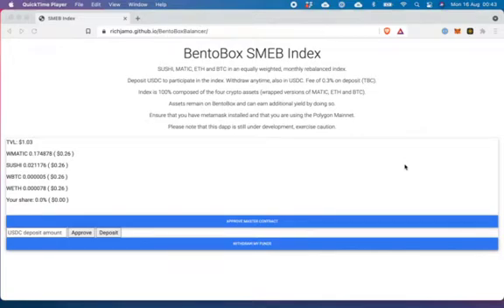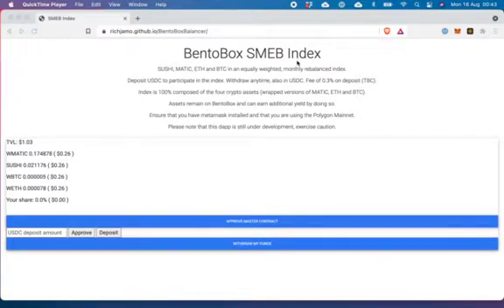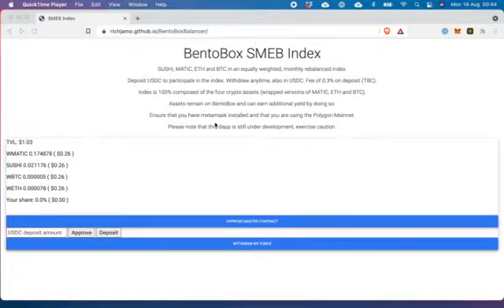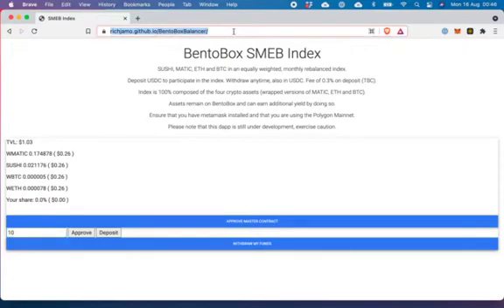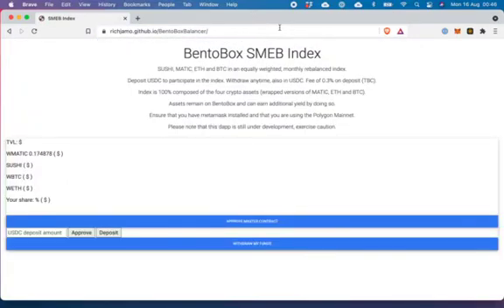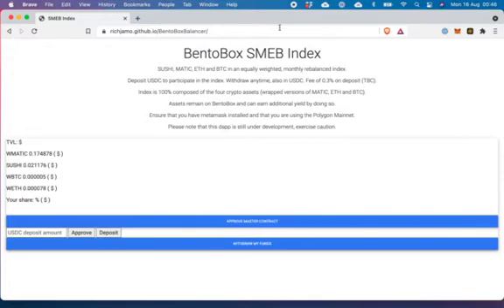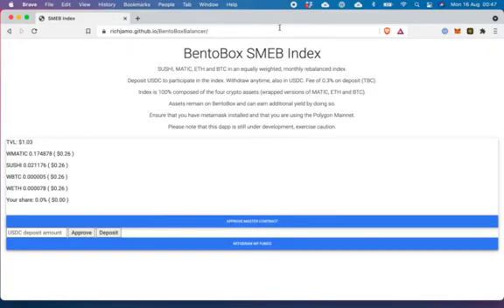BentoBox SMEB Index video Richard Jamieson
A short introduction to an automated, non-custodial token rebalancer.